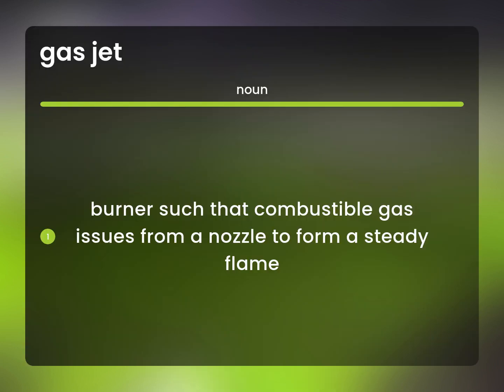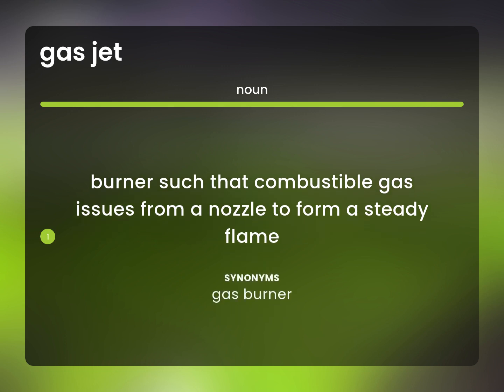Gas jet — GAS JET meaning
Definition of GAS JET

Susan Miller (2023, April 26.) What is Gas jet definition?